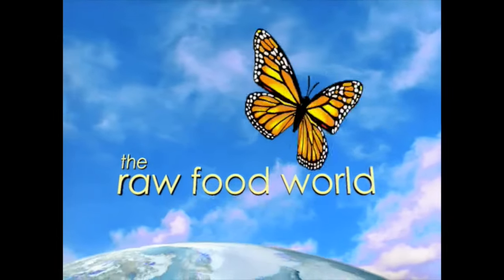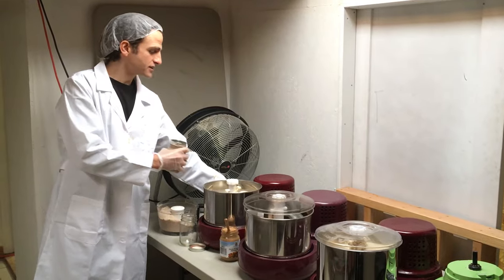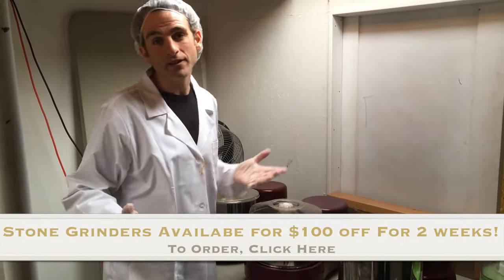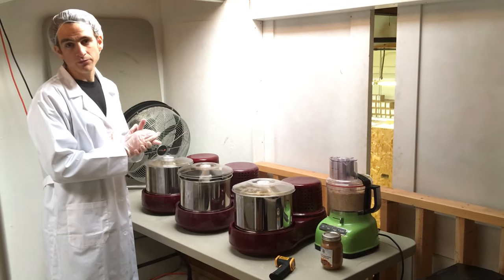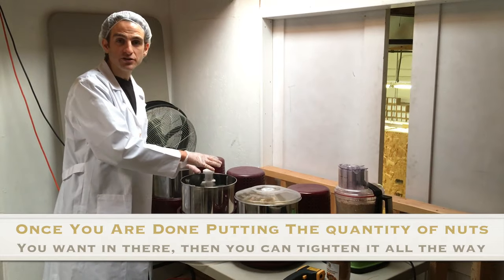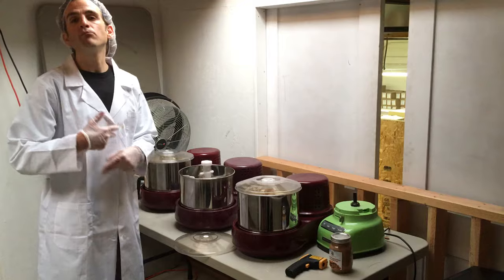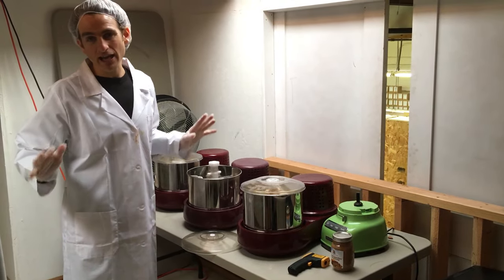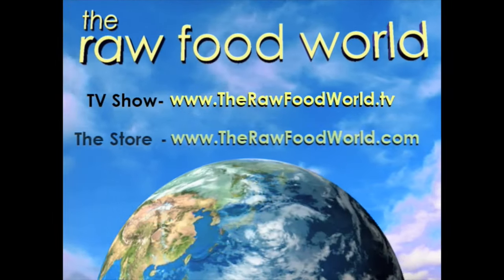Stone Grinders For Nut Butters $100 Off!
Yep!  The Stone Grinders for nut/seed butters and chocolate are back!... and... We are offering them at an exclusive discount at $100 off until this Sunday (May 15th). In fact, there is a MAP (minimum advertised price) for this product that we are not allowed to sell under, however I got permission this one time, for the time being.

I created a new video with the Stone Grinders that you can see just below on how to use the Stone Grinder most effectively. Also check out my write-up, down below the video, which also features the original video I did a few years ago, when I first introduced the Stone Grinders, in our kitchen in Ecuador.